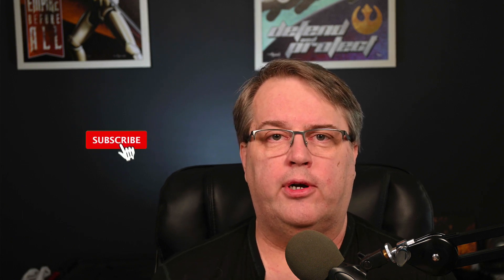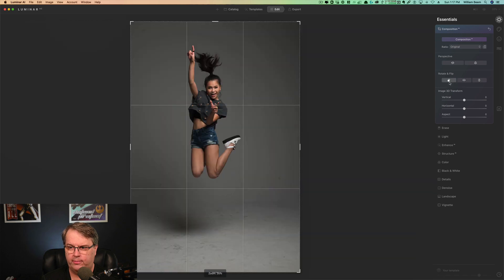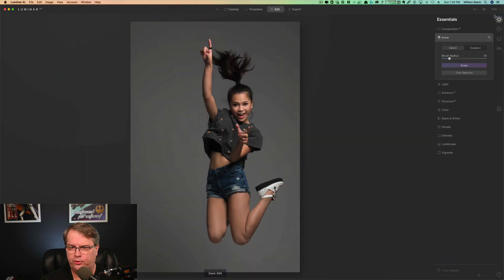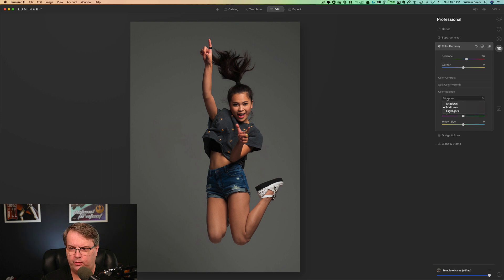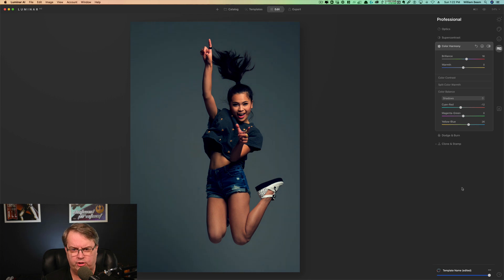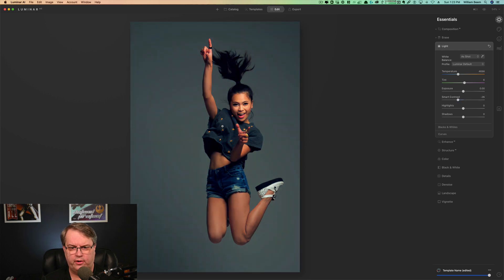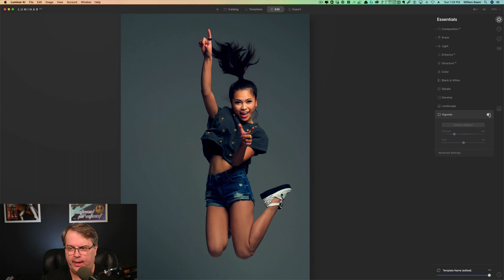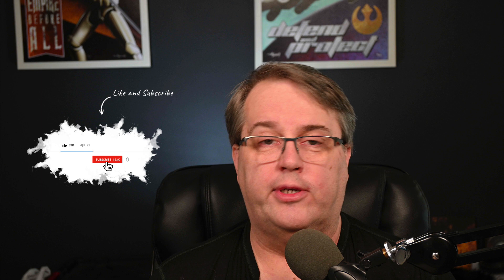Make Your PORTRAITS Fab with COLOR HARMONY (using Luminar AI)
The Luminar AI Color Harmony tools can enhance your photos that are feeling just a bit flat and turn them into something with life and energy.

In this video, we walk through post processing a portrait of a young woman jumping in the air in a studio environment. She's giving us a lot of emotion, life and energy, but the background is sucking the life out of the photo.

Using a few quick edits in Luminar AI, we change the dynamic emotion of the photograph to match what the model brought to the portrait session.

During the video, I mentioned we discuss visual storytelling on our podcast. Be sure to check out the I Like Your Picture podcast at:

It covers all of the features, settings and tools in Luminar AI.

PHOTOGRAPHY SOFTWARE

PHOTOGRAPHY EDUCATION